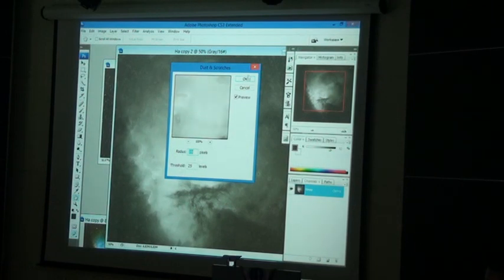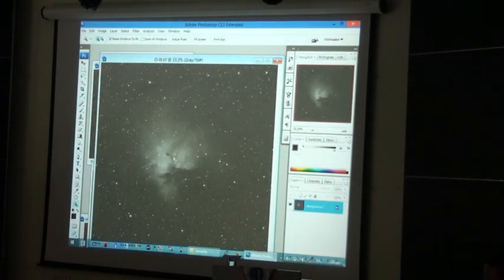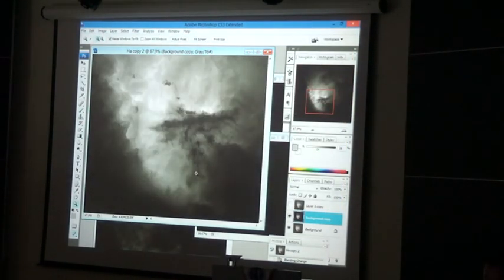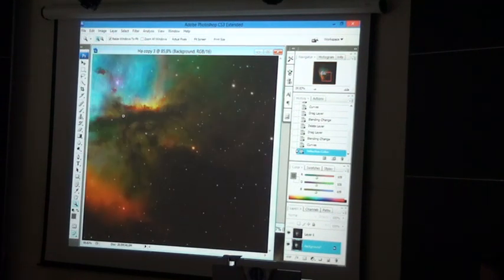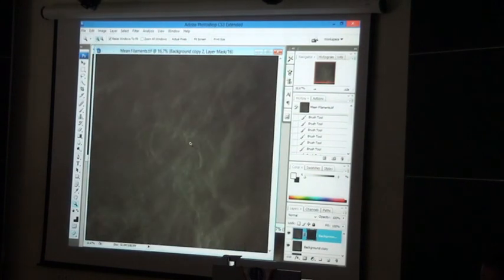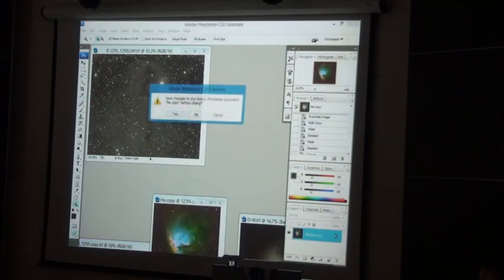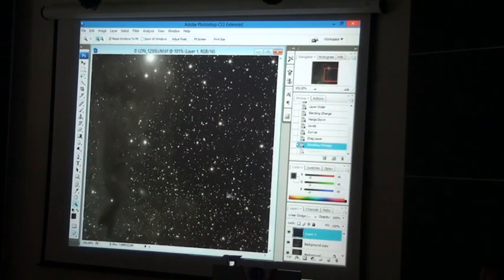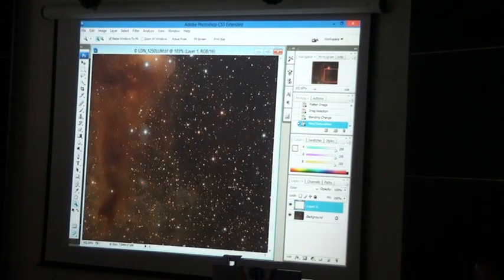B30 MEJAV TUTORIAL